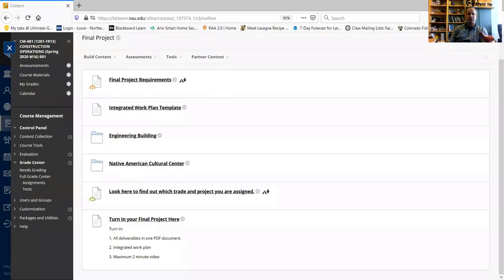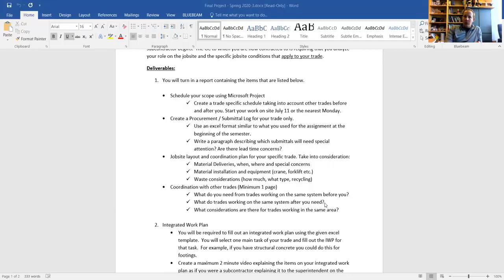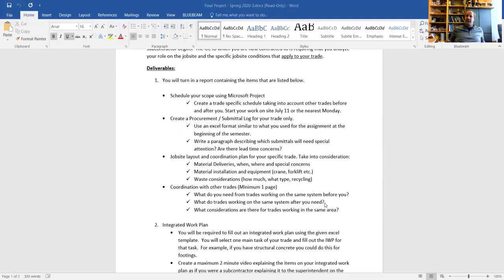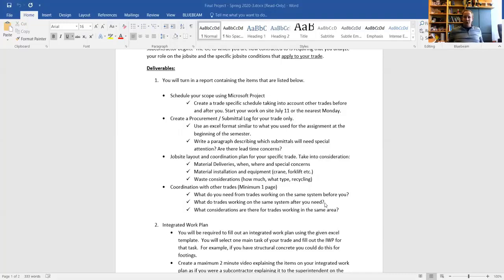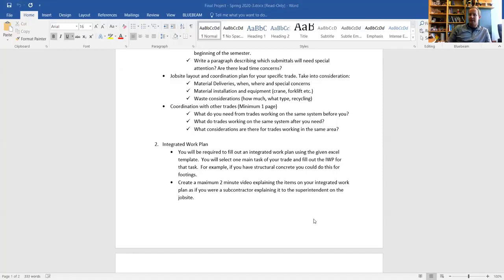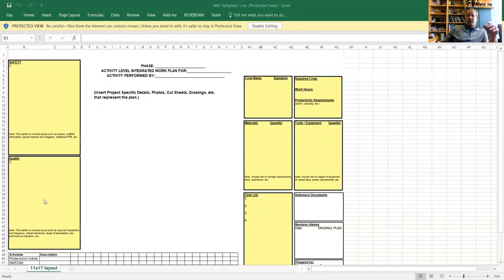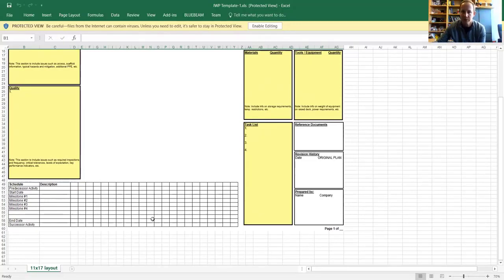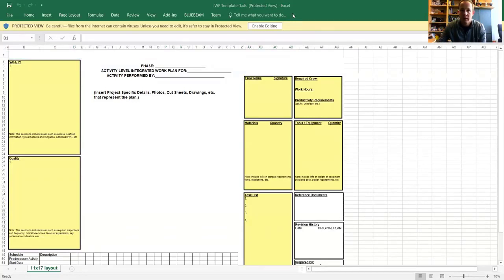CM 481 Final Project Explanation